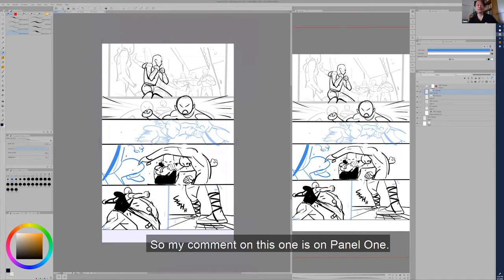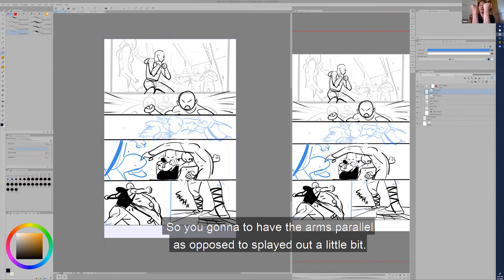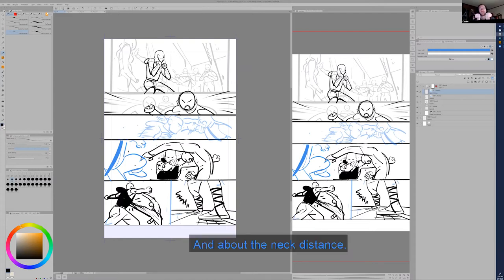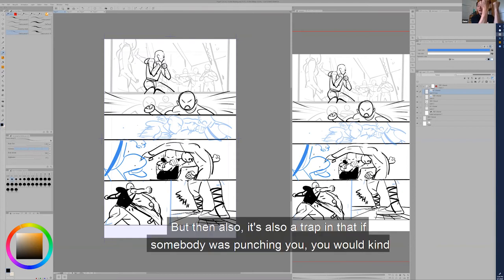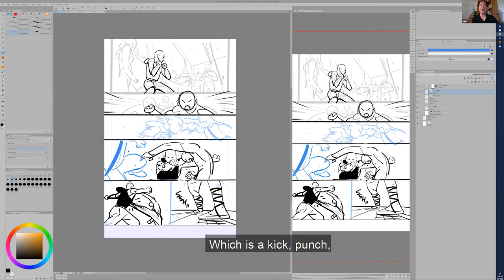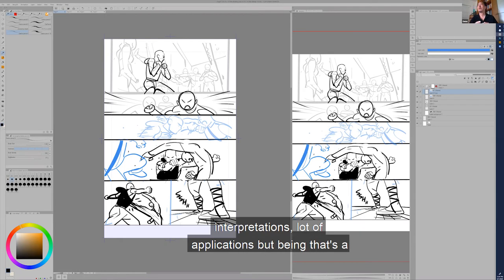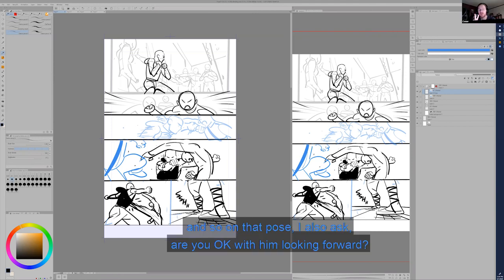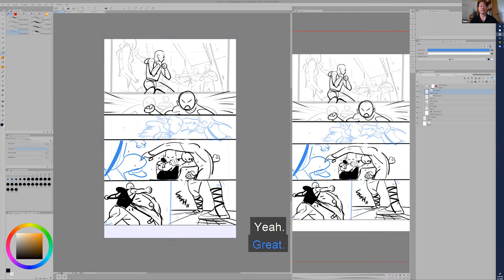Draw with Immortal Studios: Gene & Conor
Choreographing, directing, and drawing a fight scene is no easy task.
There are so many moving parts involved. First, over months of hard work from our writing team, we dug deep into a very key framework for a fight: motivation. We need to believe in the character’s motivation for the fight, and translate that onto paper. Great choreography is meaningless if the audience doesn’t care about why our hero is fighting.

Most importantly (and what makes The Adept so special), Immortal Studios is committed to authentic depiction of Shaolin. All of the forms demonstrated in our comic are in the family of the Shaolin Temple Kung Fu. Watch Gene and Conor work through these panels from our comic book The Adept.

About Gene & Conor:
Gene Ching is a 32nd generation layman disciple of the original Shaolin Temple. He was the publisher of Kung Fu Tai Chi Magazine, the largest newstand magazine devoted to Chinese martial arts until it ceased printing. He is also a military Provost master at Fencing and the author of Shaolin Trips. Gene served as a weapons expert for the TV show Man at Arms: Art of War, appearing alongside Danny Trejo and Robert Rodriguez.
Conor Hughes translated the intricacy of Gene's choreography into layouts for the martial. Conor's breakout work has been the popular Kickstarter comic White Ash. Previous to that he was one of the winners of the Millarworld art contest as well as being published in the Anthology Graphic Canon and Twisted Savage Dragon Funnies. where he can often be found making comics as well as a home in Hopewell NJ, with his amazing wife and giggle monster baby girl.